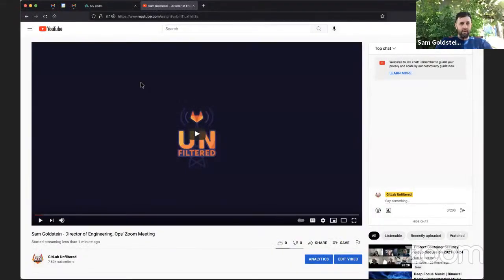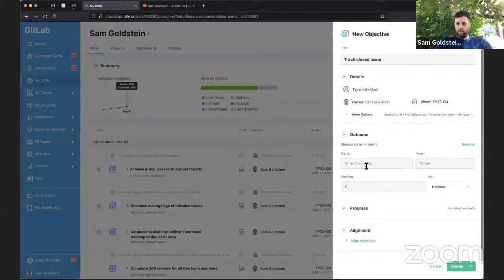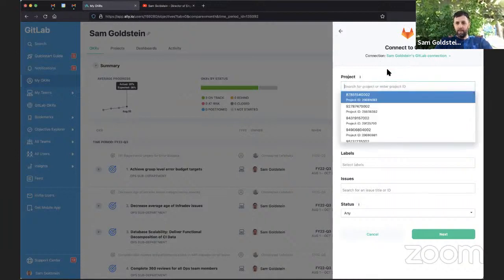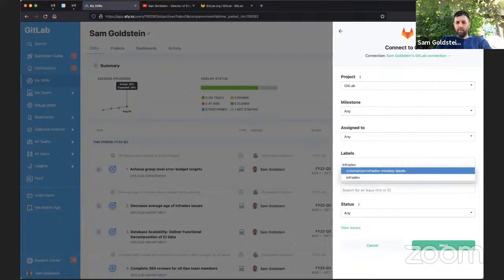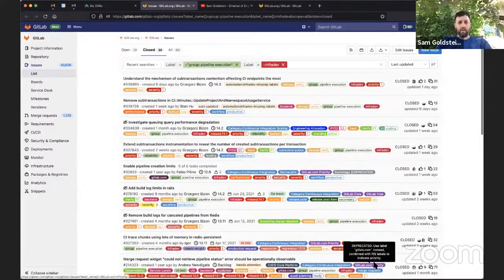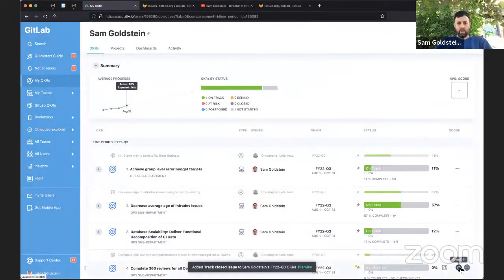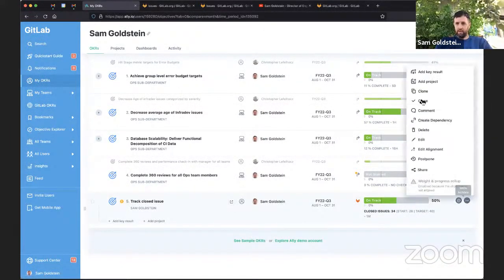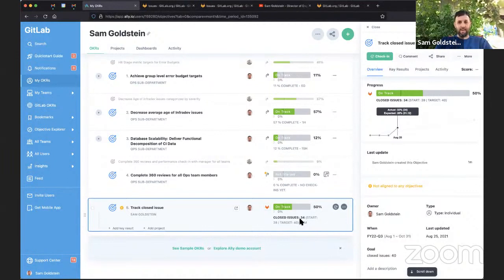Ally GitLab OKR integration demo